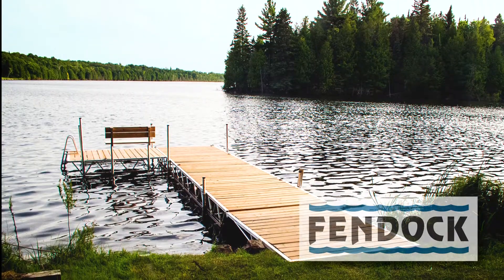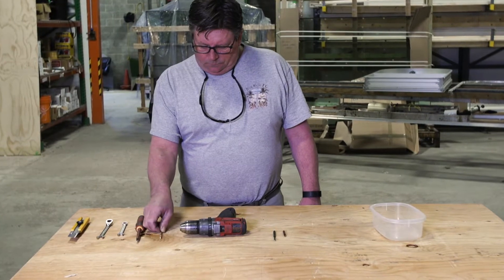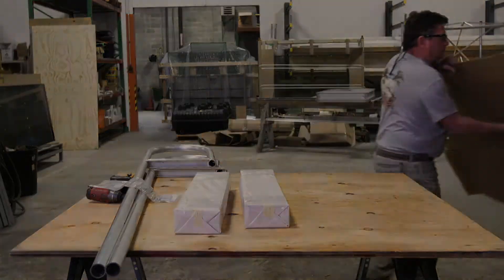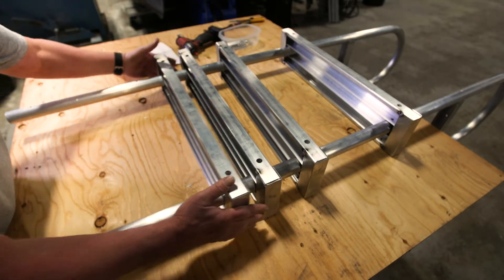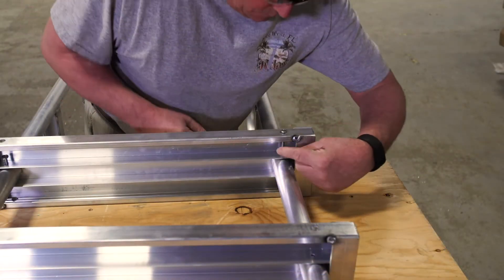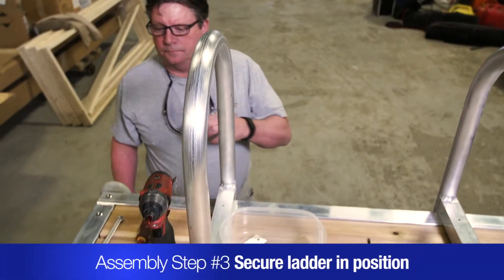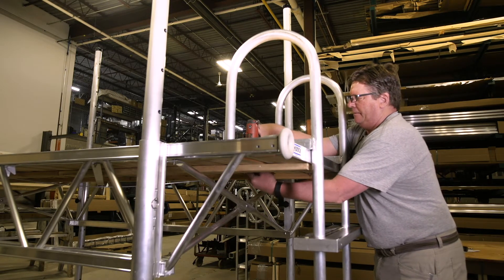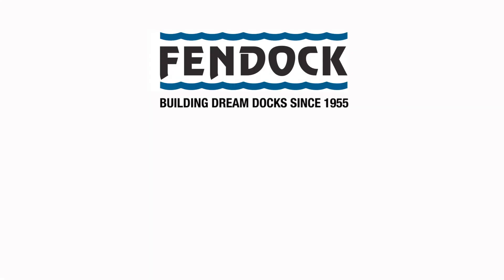DELUXE LADDER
HOW TO ASSEMBLE A DELUXE ALUMINUM LADDER